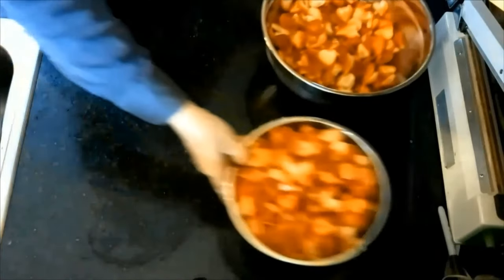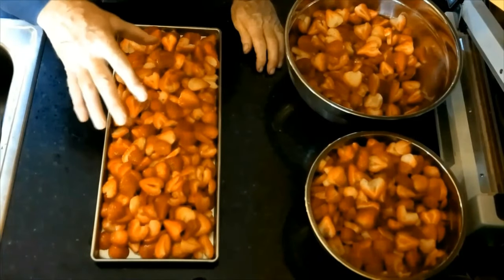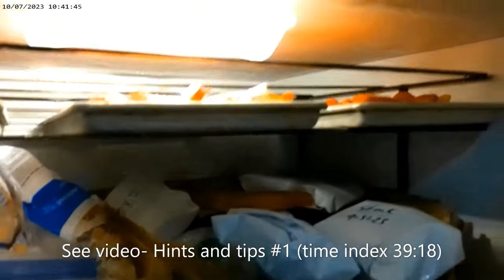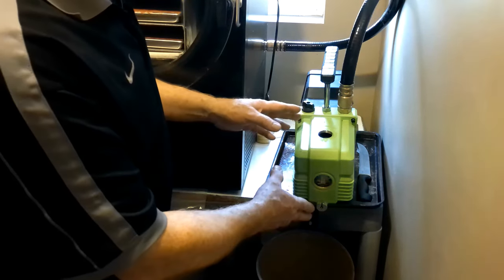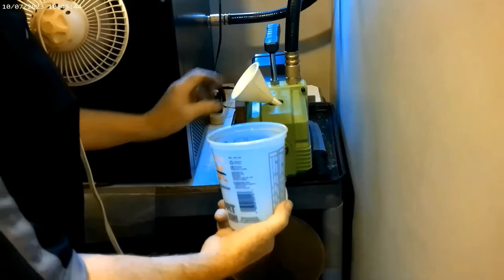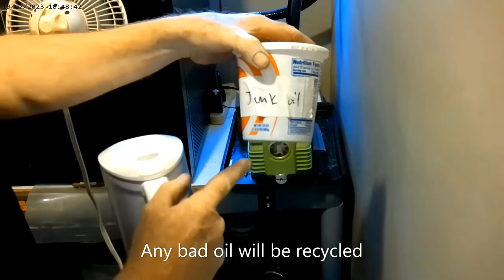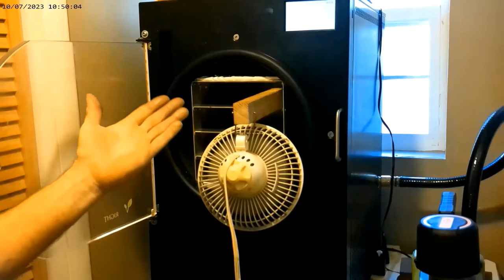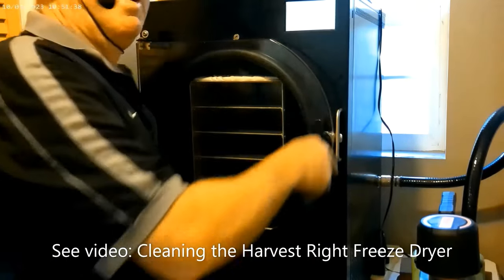How I Freeze Dry- Start to Finish-Part 1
Part 1 in a three part series showing hints and tips on how I freeze dry using the Harvest Right freeze dryer.